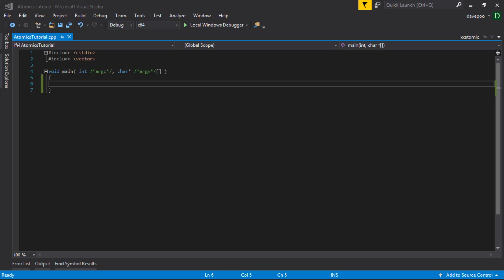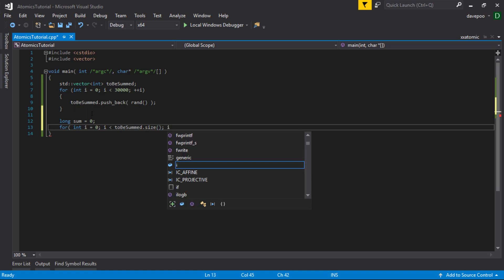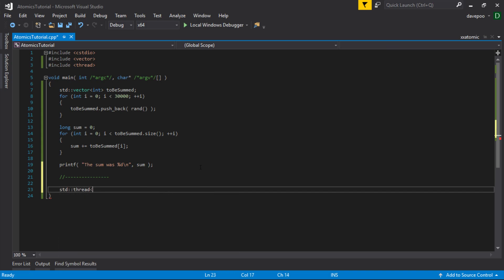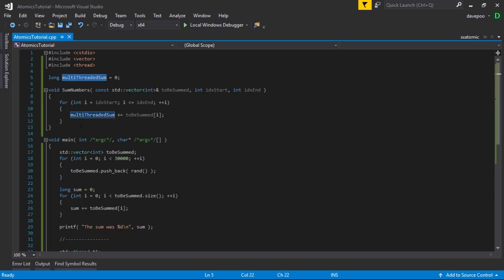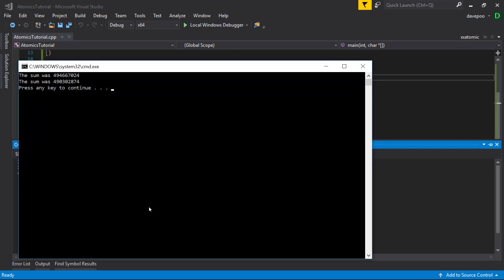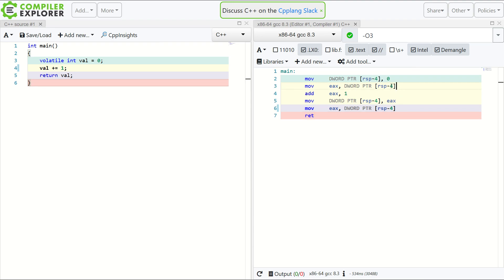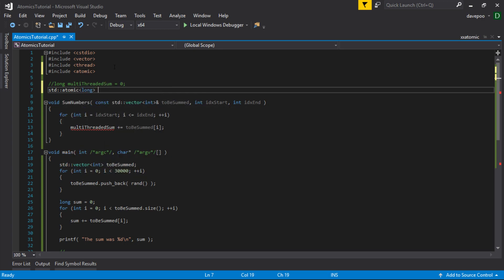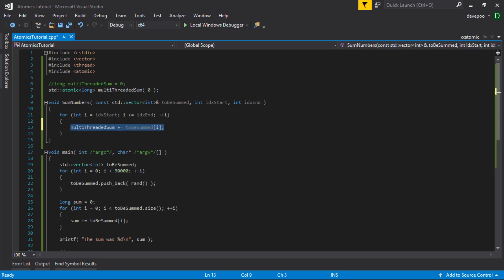Introduction to C++ Atomic Variables in Multithreaded Programming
A quick intro to C++ atomic variables and why you might want to use them when writing multithreaded code (or why you might NOT want to use them).

You should definitely check out this CppCon video to get a full explaination of Atomics from the very basic right up to the advanced level.
CppCon 2017: Fedor Pikus “C++ atomics, from basic to advanced. What do they really do?”

Here is the compiler explorer link to the very simple program that shows the copy, modify and write operation.